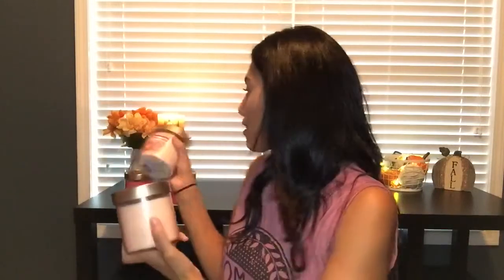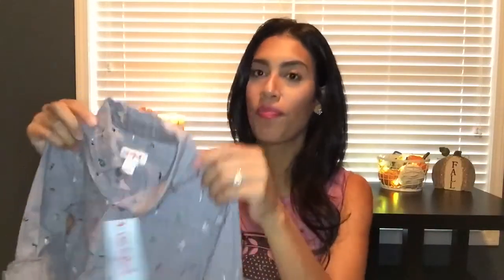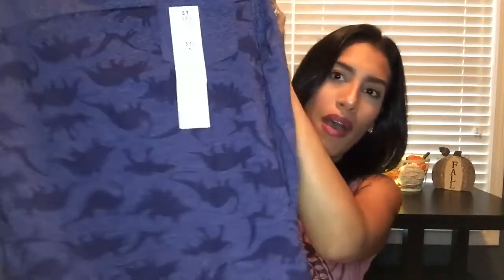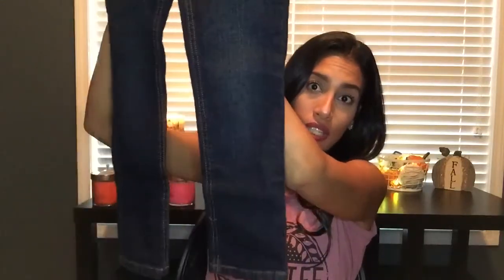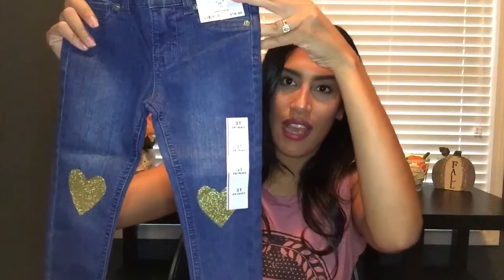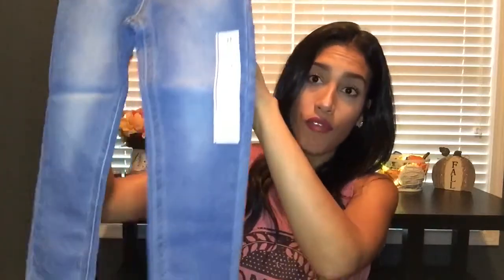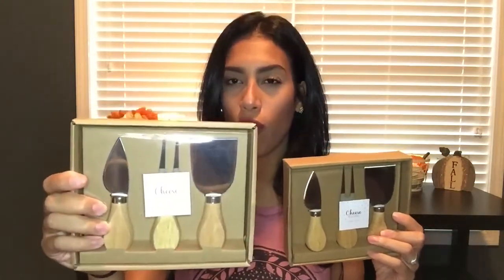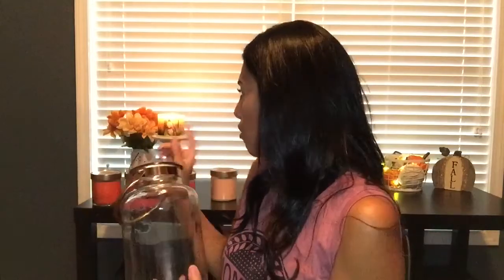Target Haul 2017 | Clothing, Candles + More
Hey Guys! No surprise I went to target, and ended spendings a little more then expected! They had so many great deals I couldn't say no. Hope you guys enjoyed this target haul.

jillianstarling